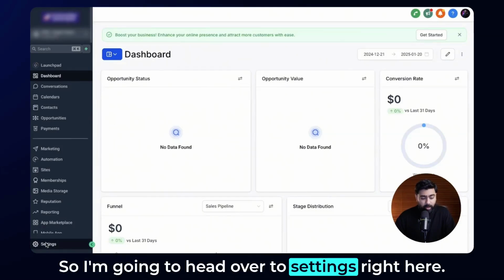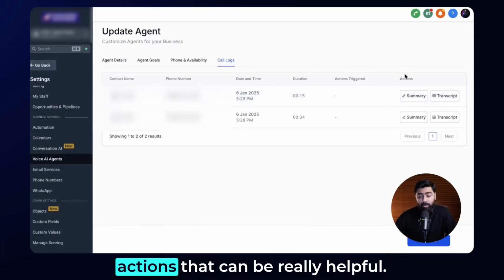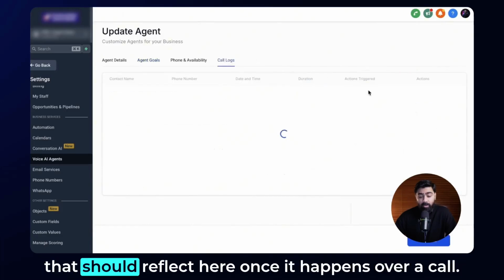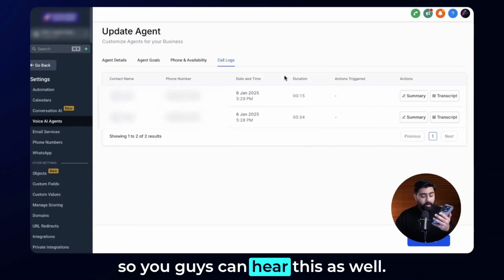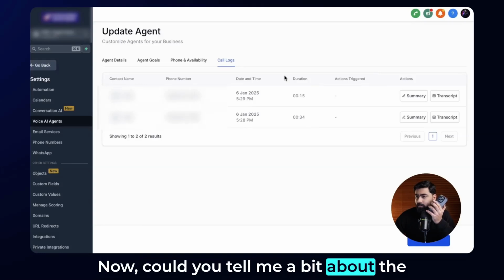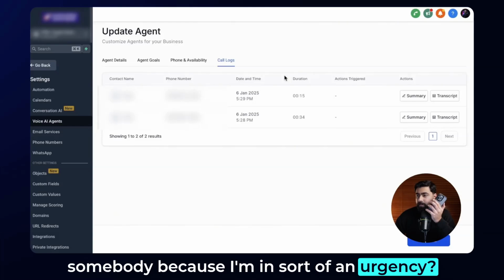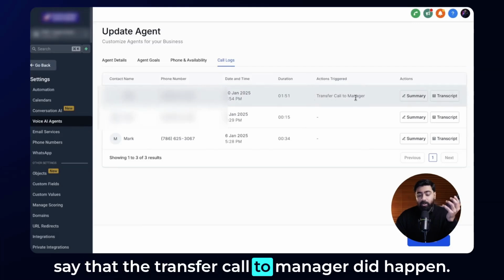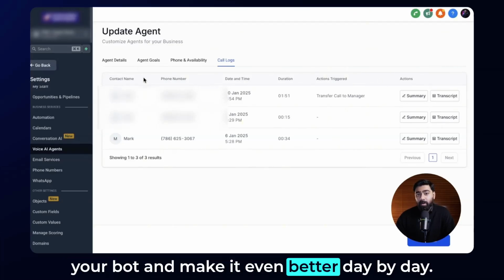How to Access Voice Logs for AI Agents in HighLevel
Learn how to access and analyze voice logs for your AI agents in HighLevel. This tutorial covers setting up the AI agent, viewing call logs, accessing call summaries and transcripts, and understanding triggered actions. Optimize your bot's performance with detailed call information.

00:00 Introduction to Voice Logs in HighLevel
00:21 Setting Up Your Voice AI Agent
00:37 Exploring Call Logs and Actions
01:25 Live Call Demonstration
02:59 Analyzing Call Log Data
03:27 Conclusion and Next Steps